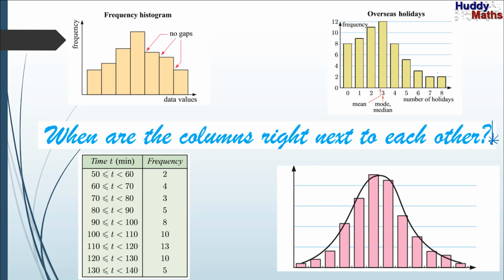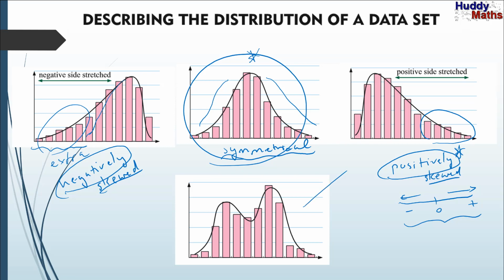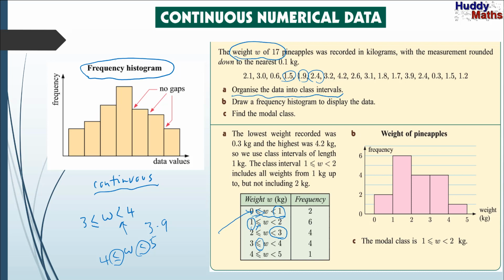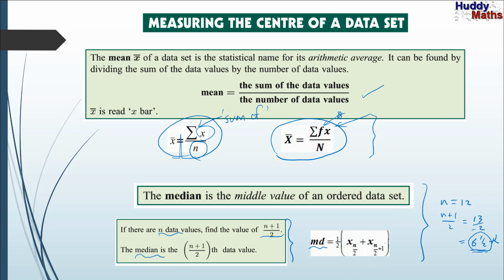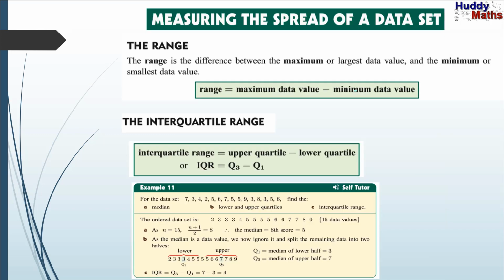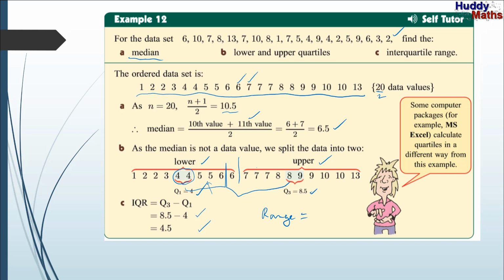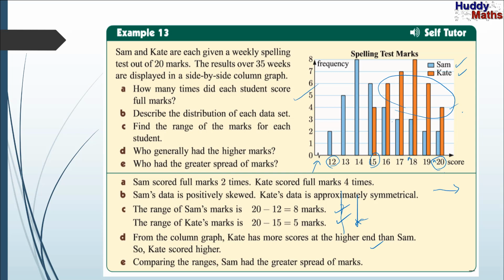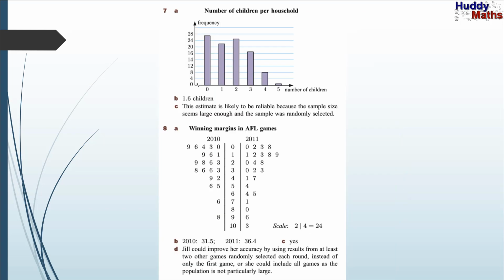Statistics Part 4